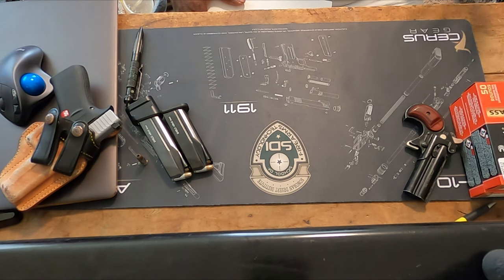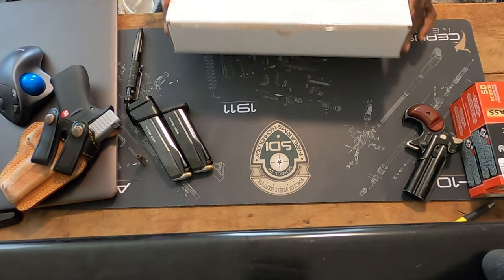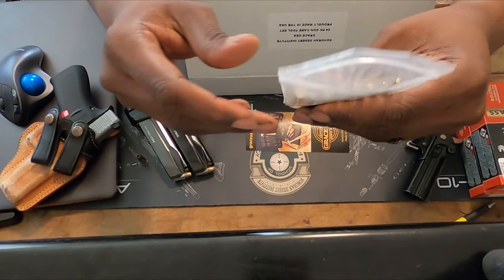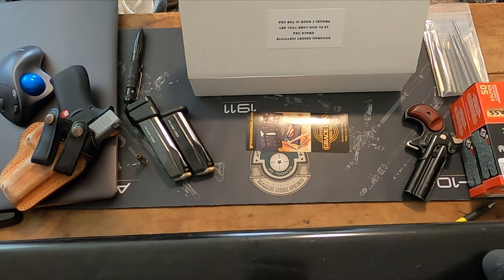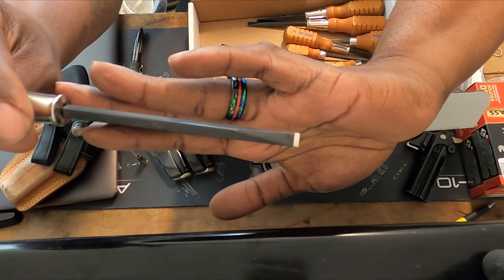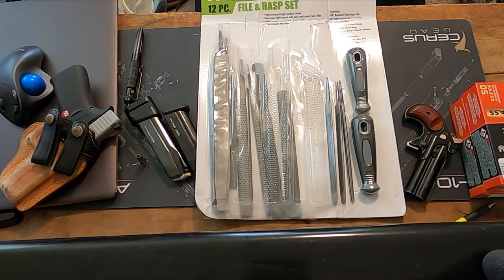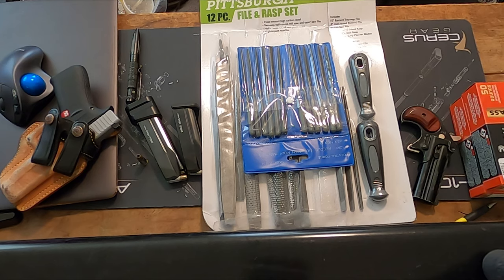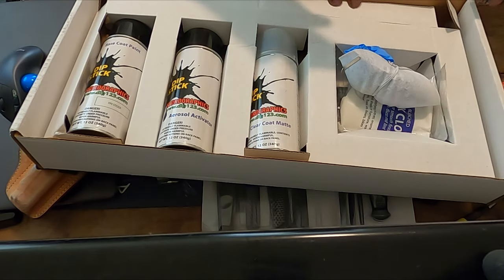SDI GUNSMITHING TOOLS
All music composed and provided by my friend and brother from another mother:
G.R.A.V.I.T.E.E.